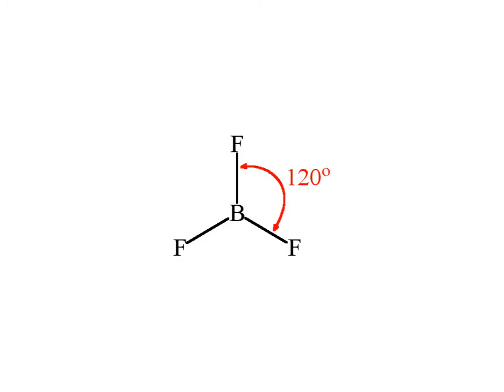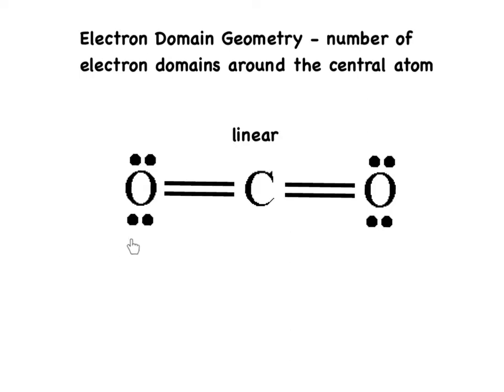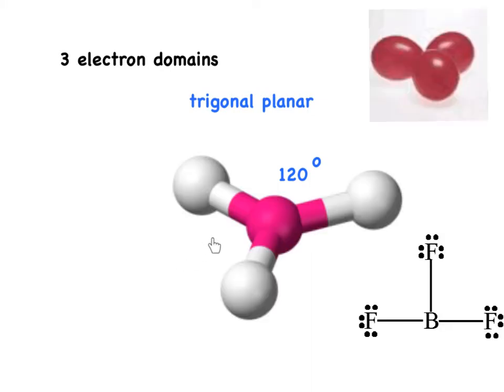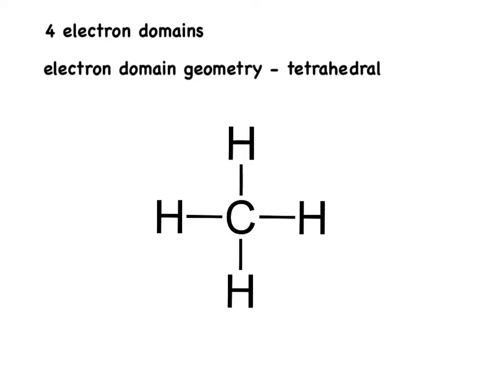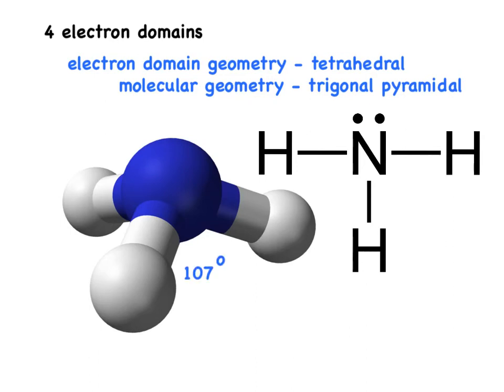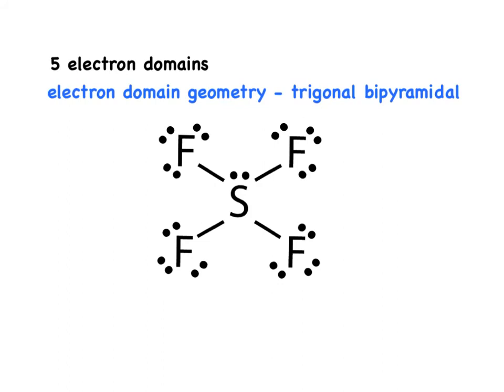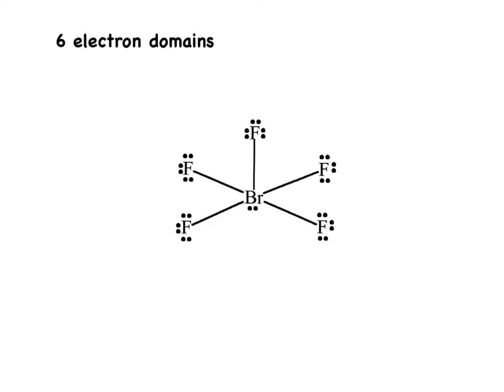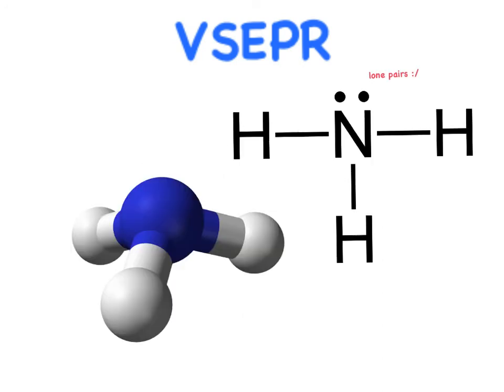Molecular Geometry VSEPR Model